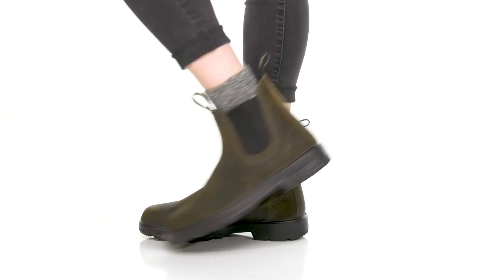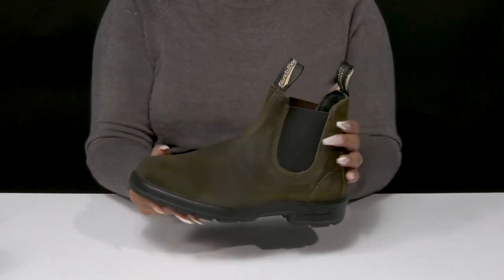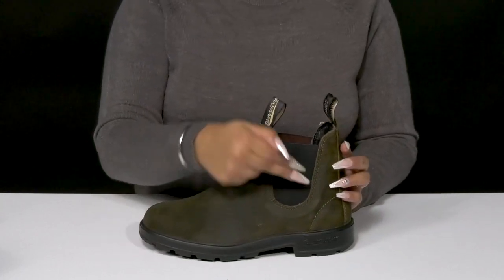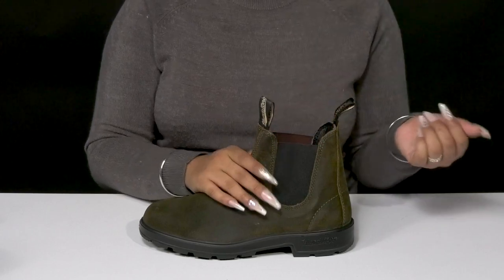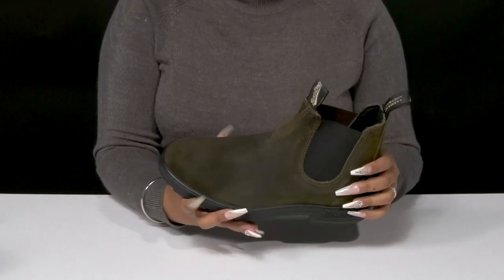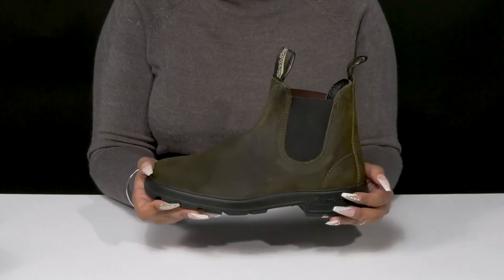Blundstone BL1615 Chelsea Boot SKU: 9118731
Blundstone Footwear Size Chart
The Blundstone™ BL1615 Chelsea Boot boasts timeless style and maximum comfort, making this the ideal choice for everyday wear.
Water-repellent suede upper.
Blundstone recommends ordering a half size up for a Wide fit.
Sturdy front and back pull-on tabs.
Elastic gore side panels for easy on and off.
Twin-needle reinforced stitching with a high tensile strength thread.
Comfort EVA removable footbed with extra XRD® Technology in the heel.
SPS (Shock Protection System) Max Comfort system disperses shock at the heel strike and reduces skeletal stress on the feet, knees, and vertebrae.
Cushioned PU midsole for comfort and shock absorption.
Durable TPU outsole is slip resistant and offers excellent grip and stability.
Imported.

Product measurements were taken using size AU 10 (US Men's 11), width Medium. Please note that measurements may vary by size.